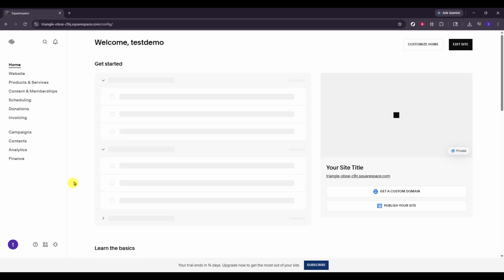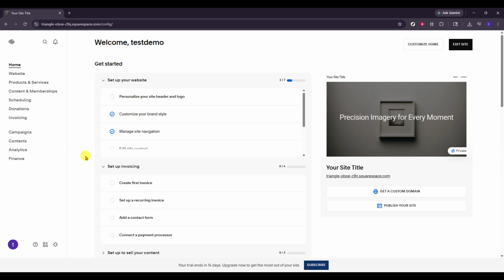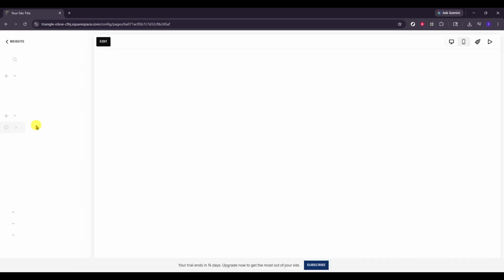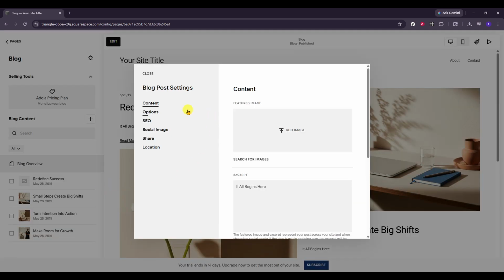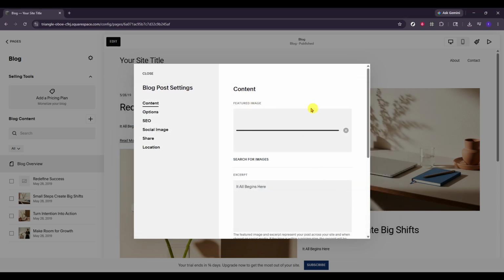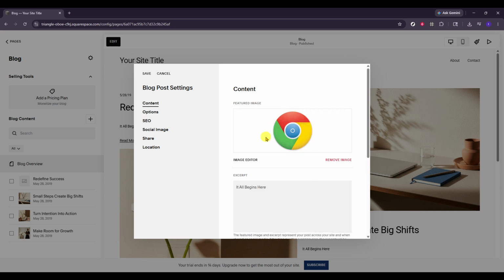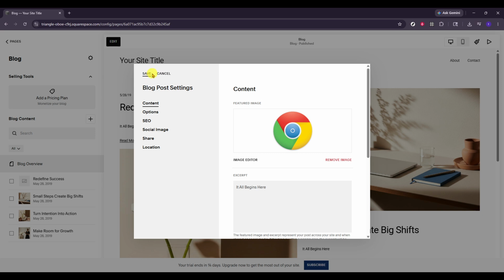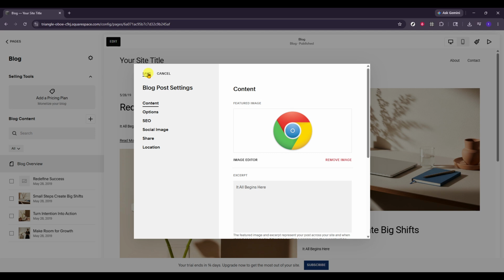How To Change A Blog Post Thumbnail Image In Squarespace (2026) (Beginners Guide)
Learn how to change a blog post thumbnail image in Squarespace in this simple beginner-friendly tutorial. This guide shows you how to update squarespace blog thumbnail, edit your featured image, and adjust squarespace post image settings easily. You’ll also learn how to improve your squarespace blog design so your posts look more professional and attractive. Perfect for beginners managing a Squarespace blog.